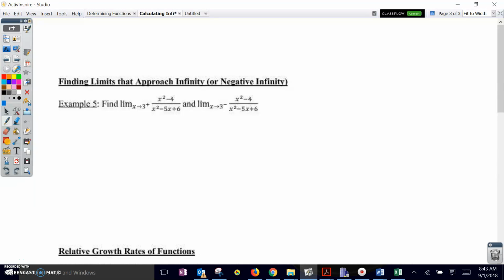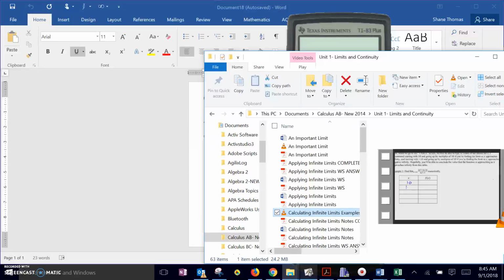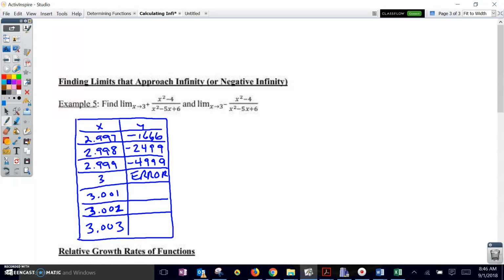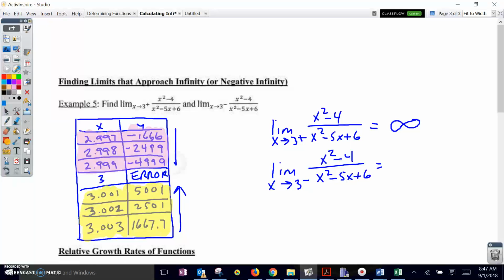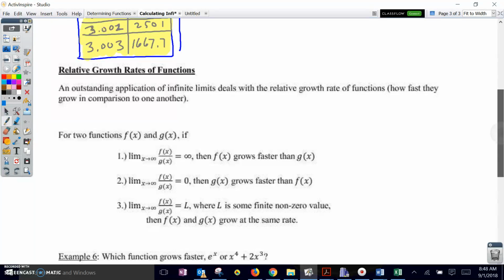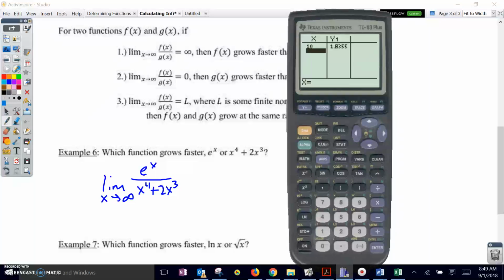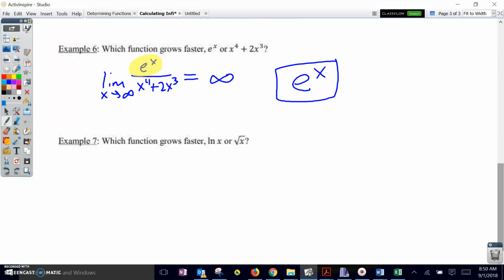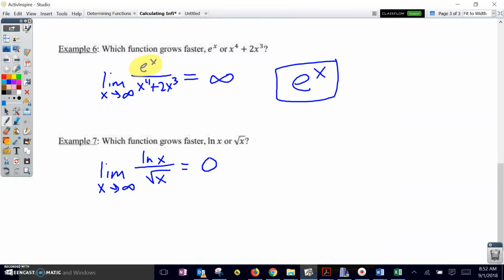Calculating Infinite Limits Examples 5 to 7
This video was created as a supplement to in class instruction for my AP Calculus AB class. It works through an example of finding limits that approach infinite values at a finite point in the interior of function's domain. It also works through examples of how to use limits approaching infinity to compare the relative growth rates of functions.